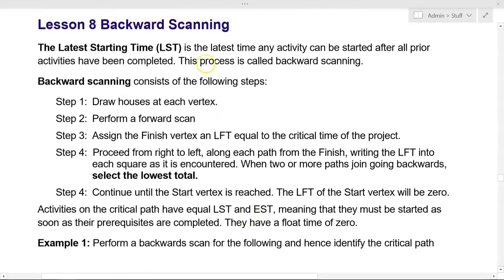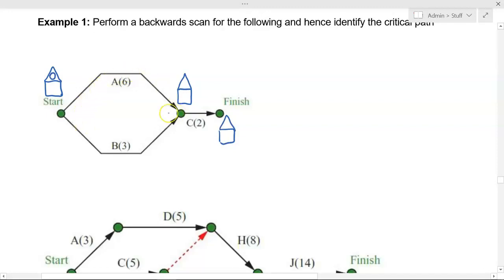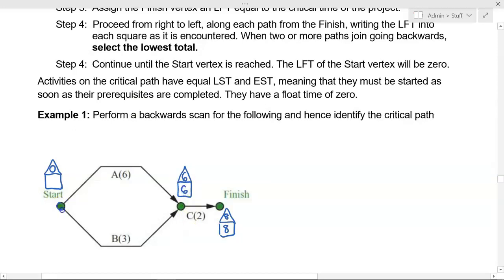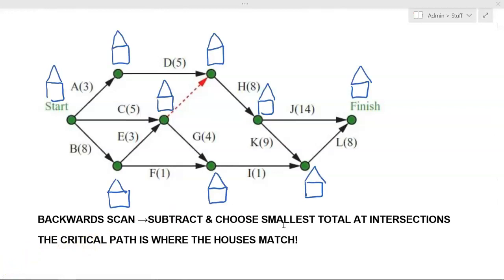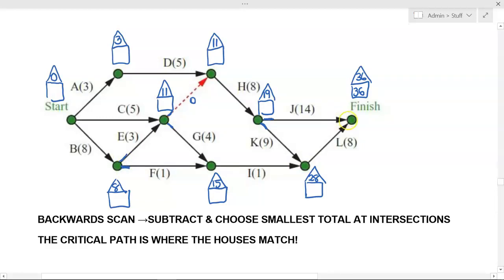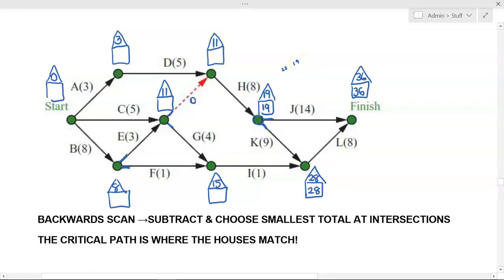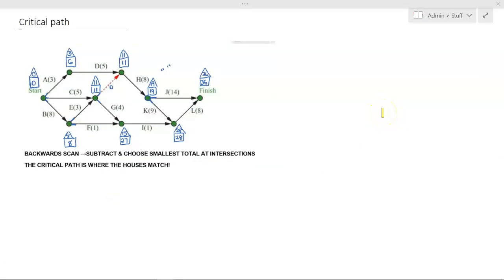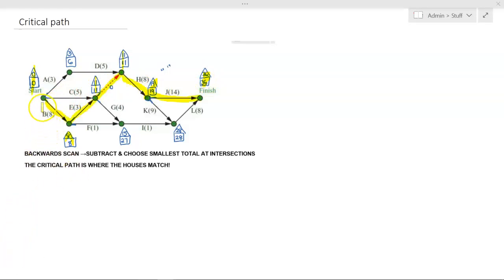Lesson 8 Backward Scanning